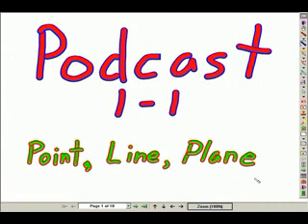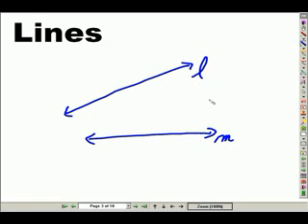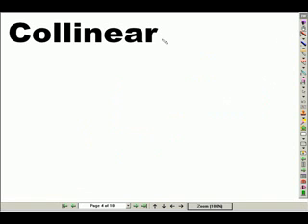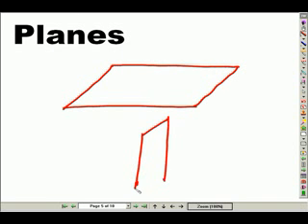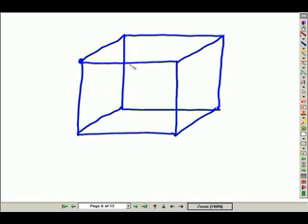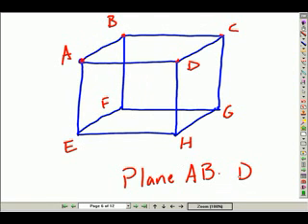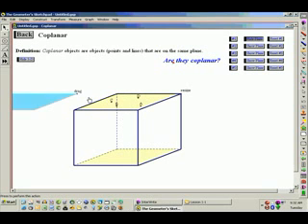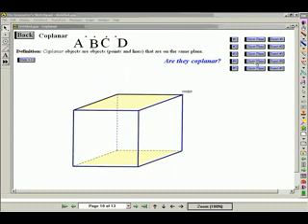Point, Line, Plane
Hermitage High School
Henrico County Public Schools
Virginia